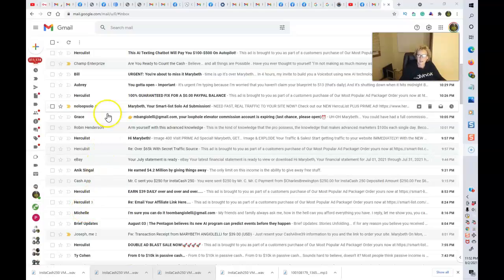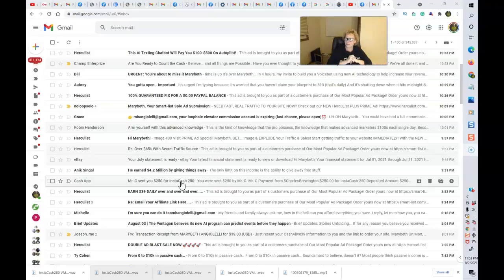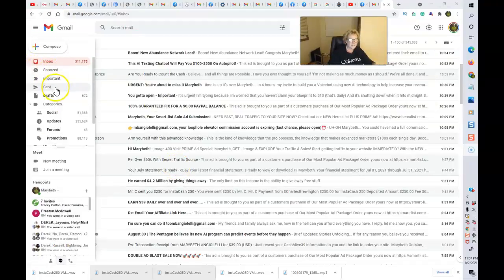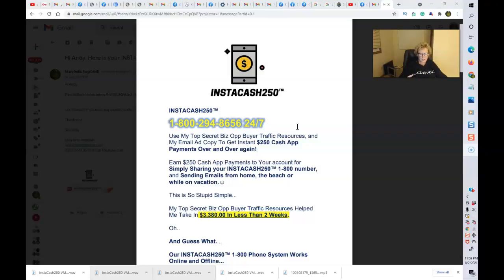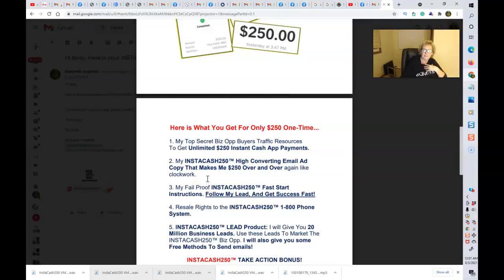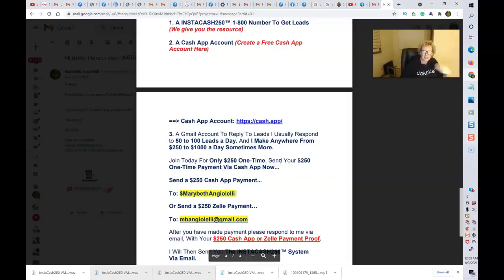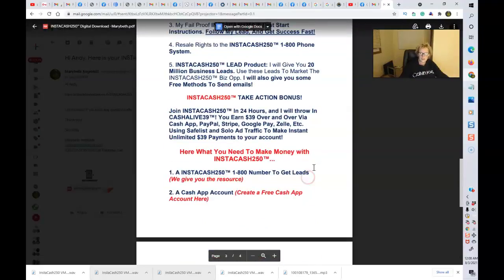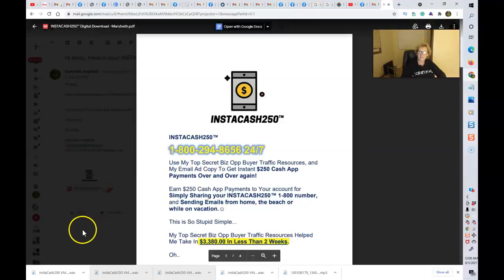How To Earn $250 Cash App Payments (Proof) - InstaCash250 System!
InstaCash250 - This InstaCash 250 system will allow you to receive $250 payments by simply sharing your 1-800 link phone number to earn $250 cash app payments over and over again with InstaCash250!

250 per day,
250 per day system,
InstaCash250 System,
250 paydays,
250paydays,
250 payday system,
how to earn $250 fast,
how to earn $250 a day,
how to earn $250 per day online,
how to earn $250 per day,
how to earn $250 cash app payments,
how to earn $250 cashapp payments,
how to make $250 cash app payments,
how to earn with InstaCash250,
InstaCash250 Proof,
InstaCash 250 proof,
how to earn $250 cash app proof,
how to earn $250 per day cash app proof,
how to make $250 per day cash app proof,
how to earn $250 a day cash app proof,
how to make $250 a day cash app proof,
$250 a day online,
$250 a day online 2021,
make $250 a day online,
how to earn $250 in one day,
cashalive39,
CashAlive39,
cashalive39 system,
cash alive 39 system,
CashAlive39 Review,
CashAlive 39 Reivew,
cash alive 39 reviews,
CashAlive39 Reviews,